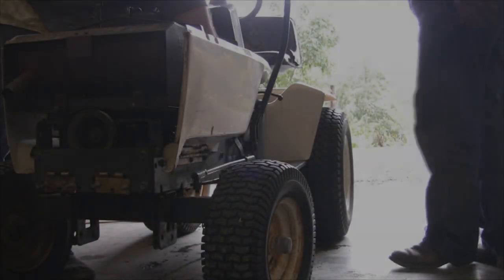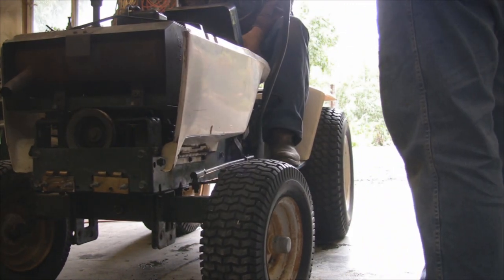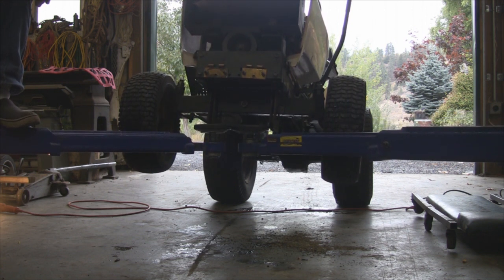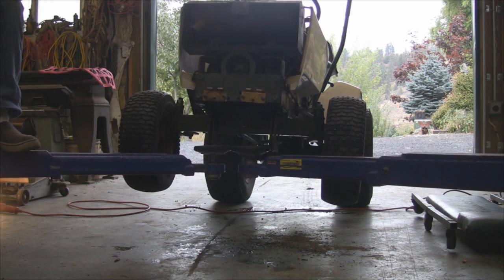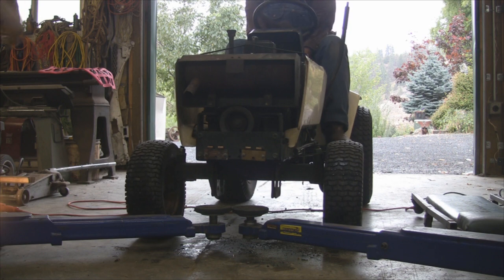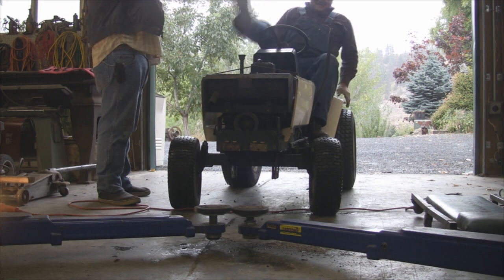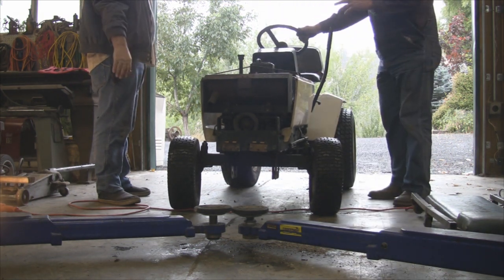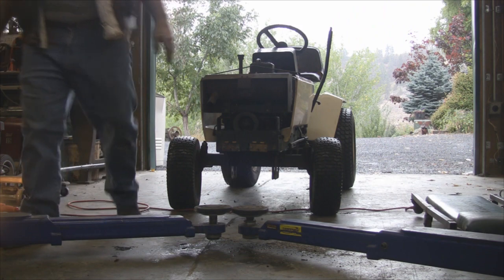and BOYS will be BOYS